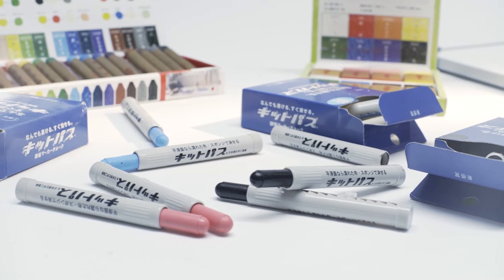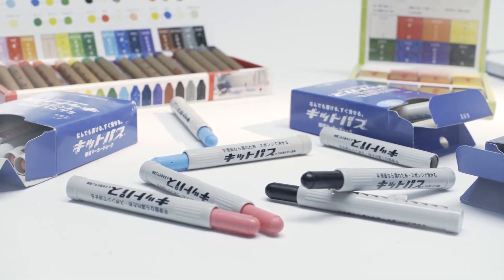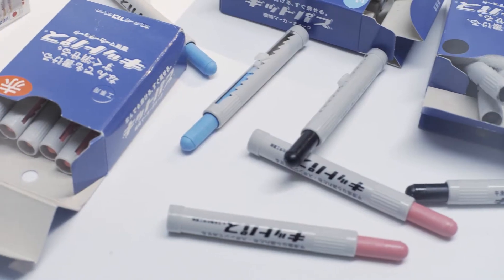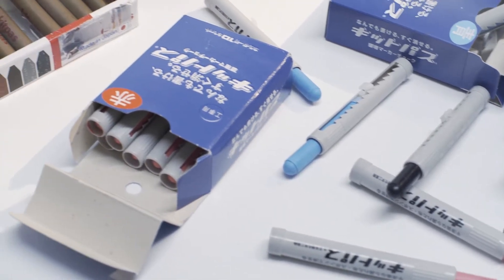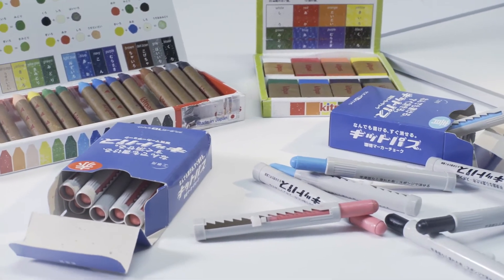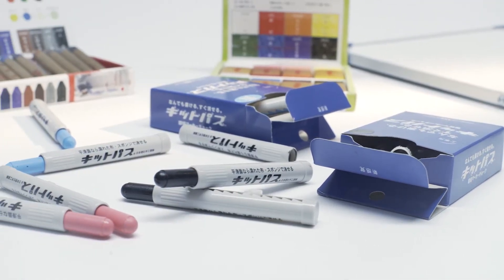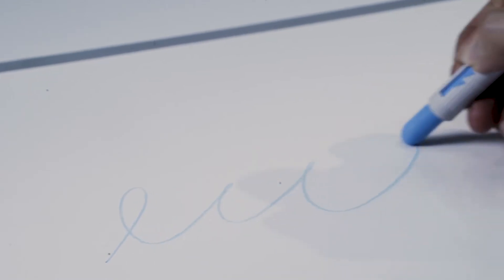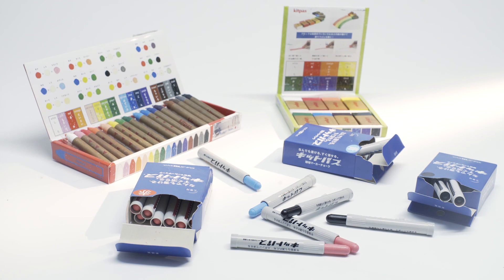KITPAS ART CRAYONS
Kitpas have been producing their eco-friendly dustless chalk since 1937. They used recycled scallop shells which makes their dustless chalk stronger, long lasting, and smoother. Not only that, Kitpas is also well-known for their great marker which is not easy to dry and can be used in several medias.

In 2018, Heroes Pictures got an opportunity to shoot a video for Kitpas. We focused more on product knowledge since the video will be used for their store.   Pre-production to post-production took place for 2 weeks and we definitely had fun in shooting it!

Through this project, we learned how effectively budget doesn’t affect the quality of a production! As long as we’re shooting wholeheartedly, the outcome would always be beyond our expectations!